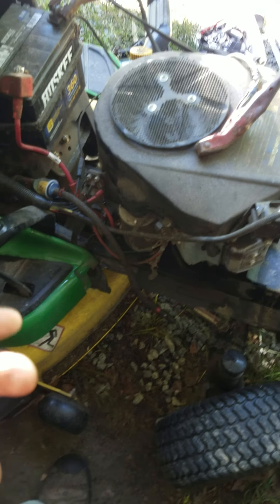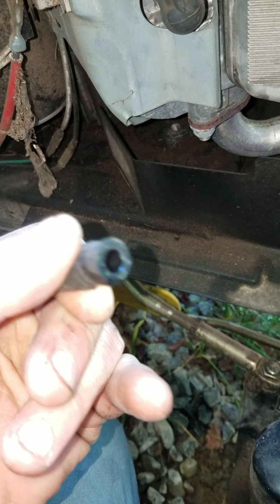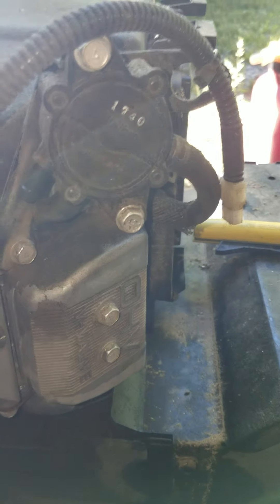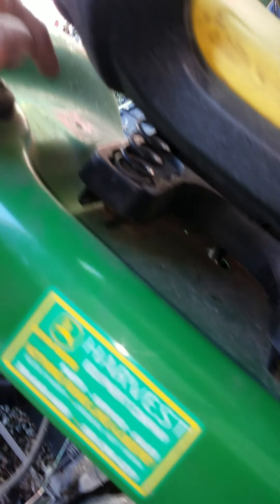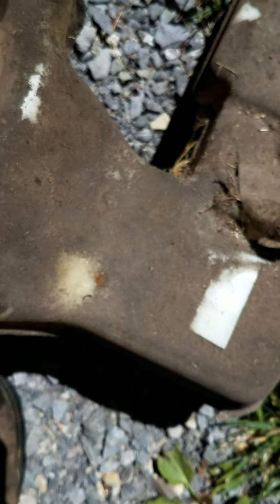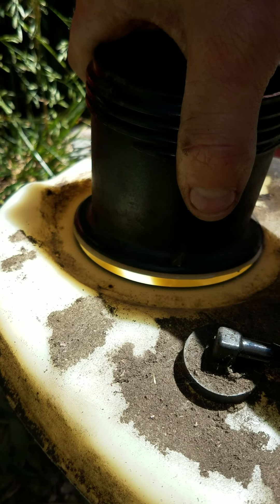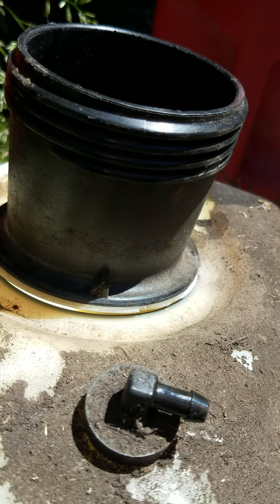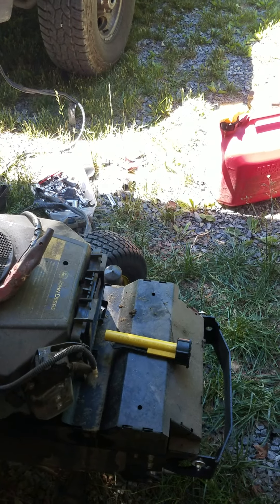Fuel problems on John Deere X300 riding lawn mower it's a 2008